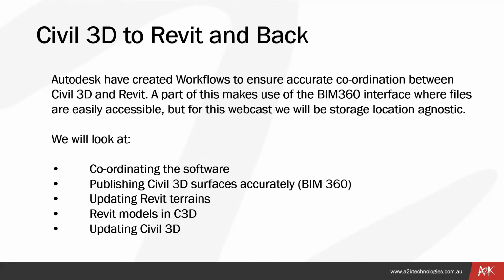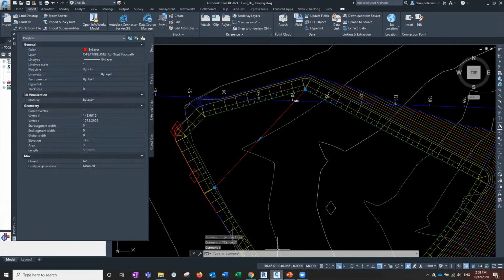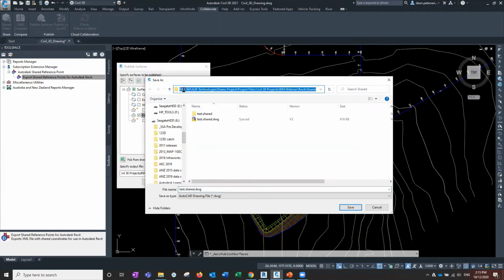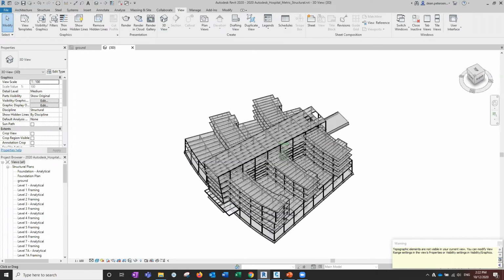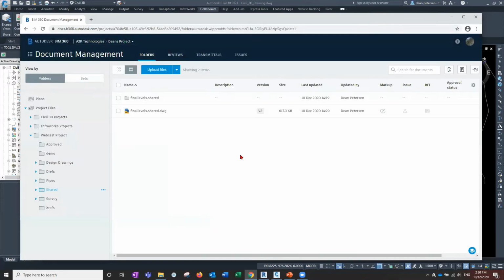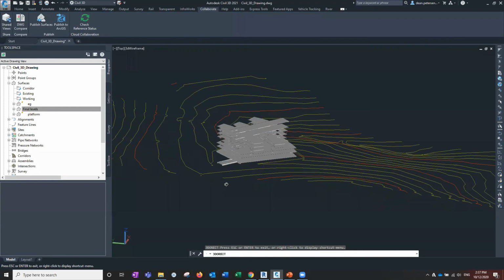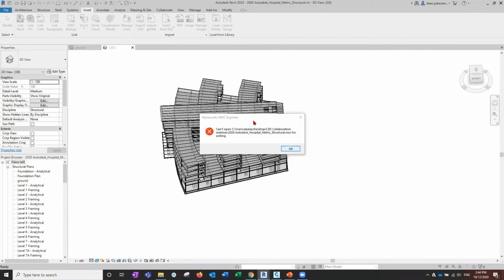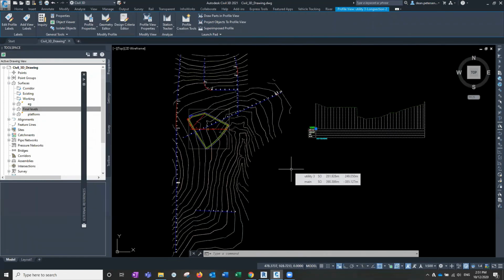Civil 3D to BIM 360 to Revit Collaboration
The Autodesk Civil Community is now getting access to BIM360 to give you better collaboration with your Revit Structure and Revit Architecture design partners.

In this webinar, we will look at the accurate exporting of a Civil 3D surface triangulation into Revit. To enable this to work we will also utilise the Shared Reference Point add-on to easily define a new reference coordinate system in Revit to use for export and import.

Finally, we can use the import of a Revit .NWC file into Civil3D for a lightweight means of communicating the Revit model back into Civil 3D.